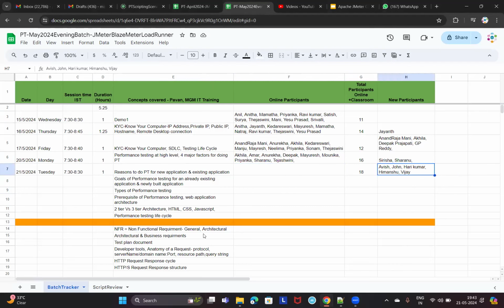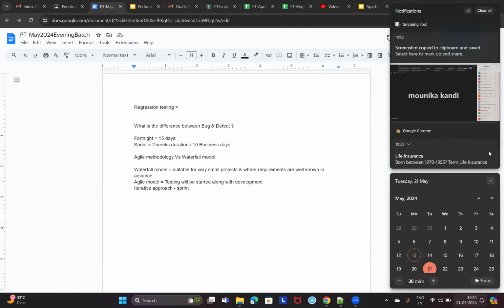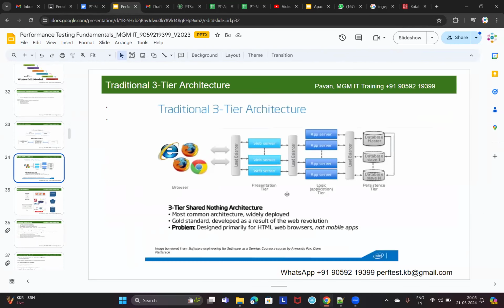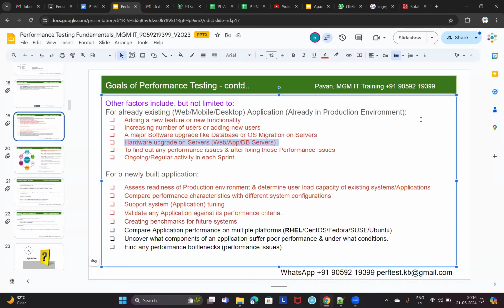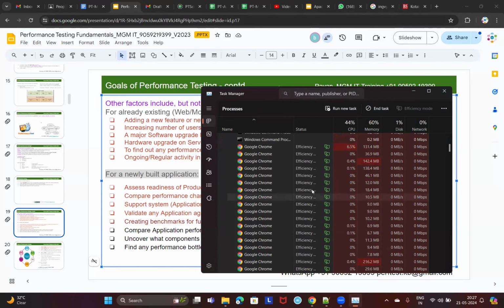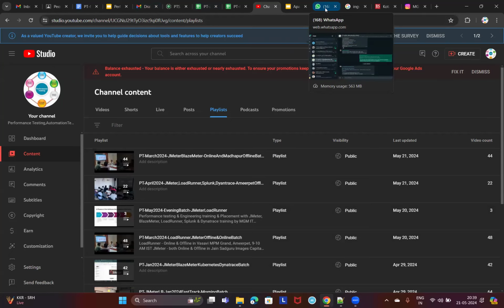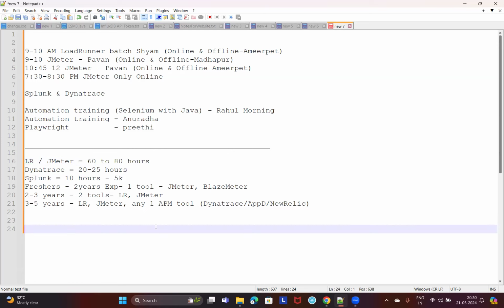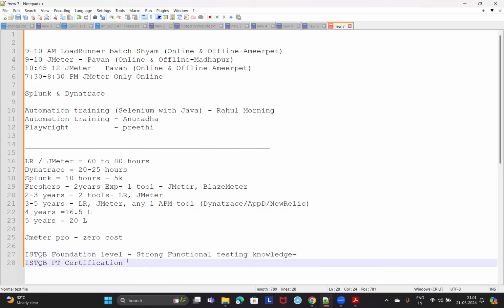Performance Testing-May21-Reasons to do PT for existing application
1. Reasons to do PT for existing application